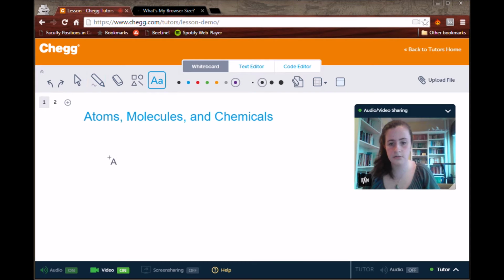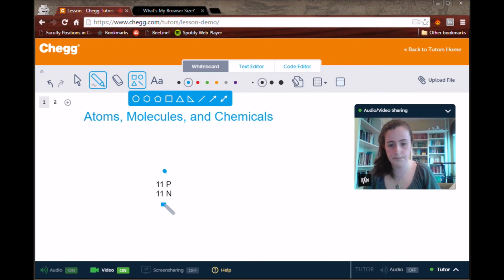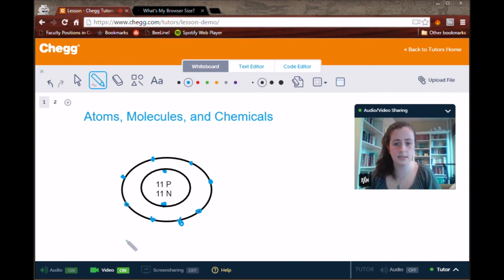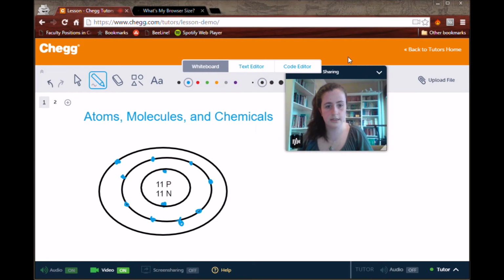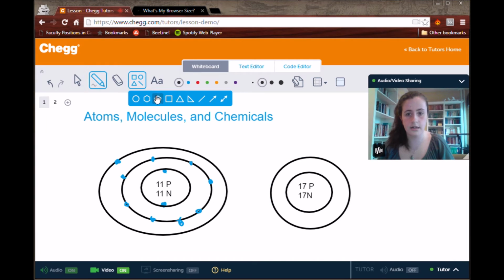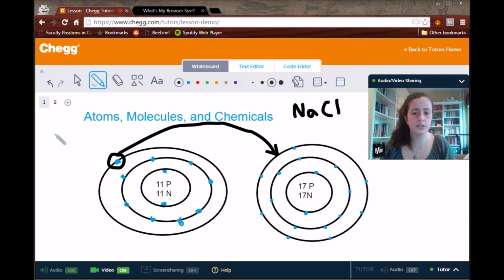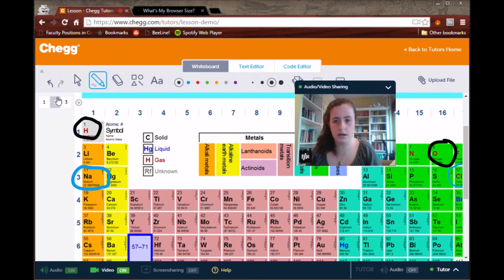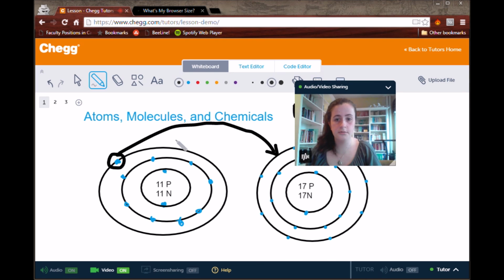Atoms, Molecules, and Chemical Bonding | Biology | Chegg Tutors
All matter is built up of simple units called atoms. Although the word atom means something that cannot be cut (a = “without,” tom = “cut”), these elementary particles are actually made up of many smaller parts, which are themselves further divisible. Elements are substances that consist of the same kinds of atoms. Compounds consist of units called molecules, which are intimate associations of atoms (in the case of compounds, different atoms) joined in precise arrangements.
Matter may exist in three different states, depending on conditions of temperature, pressure, and the nature of the substance. The solid state possesses a definite volume and shape; the liquid state has a definite volume but no definite shape; and the gaseous state possesses neither a definite volume nor a definite shape. Molecular or atomic movement is highest among gases and relatively low in solids.
Every atom is made up of a positively charged nucleus and a series of orbiting, negatively charged electrons surrounding the nucleus. A simple atom, such as hydrogen, has only one electron circulating around the nucleus, while a more complex atom may have as many as 106 electrons in the various concentric shells around the nucleus. Each shell may contain one or more orbitals within which electrons may be located. Every atom of an element has the same number of orbiting electrons, which is always equal to the number of positively charged protons in the nucleus. This balanced number of charges is the atomic number of the element. The atomic weight, or mass, of the element is the sum of the protons and neutrons in its nucleus. However, the atomic weights of atoms of a given element may differ because of different numbers of uncharged neutrons within their nuclei. These variants of a given element are called isotopes.

Learn about Biology terms like Atoms, Molecules, and Chemical Bonding on Chegg Tutors. Work with live, online Biology tutors like Katherine S. who can help you at any moment, whether at 2pm or 2am.

Liked the video tutorial? Schedule lessons on-demand or schedule weekly tutoring in advance with tutors like Katherine S.

About Katherine S., Biology tutor on Chegg Tutors:

Boston University, Class of 2016
Biology major

Subjects tutored: Literature, Algebra, Study Skills, Spanish, Biology, US History, Basic Math, Physics, SAT II Biology E/M, Basic Science, Natural Sciences, Linear Algebra, Pre-Calculus, English, Calculus, Writing, Chemistry, SAT, Pre-Algebra, and Geometry

TEACHING EXPERIENCE
As the oldest of five kids, helping my younger siblings to understand what they were learning was a part of growing up. I've also found that I learn best by teaching, so a lot of the study sessions I have with my friends involve us trading off on the role of professor. More formally, I worked as an ecology instructor at a YMCA camp the summer between my freshman and sophomore years of college. This was especially interesting because all the kids were from China, so many of them didn't speak English very well. I had to come up with creative ways to make sure everyone understood what they were learning. As also taught CCD (Catholic religious education) for four years to grades 1, 3, and 5. Although the program came with lesson plans, I was in charge of making the material interesting and relevant for students, especially the fifth graders.

EXTRACURRICULAR INTERESTS
I hail from the tiny town of Weatogue, CT, which is actually completely surrounded by Simsbury, CT like a doughnut. Outside of class I'm a big advocate for disability rights. I'm also passionate about making science more approachable for people, and I participate in an after school program that shows kids that science can be interesting.